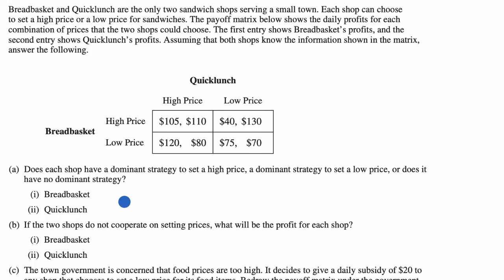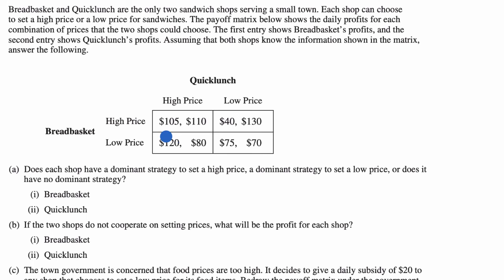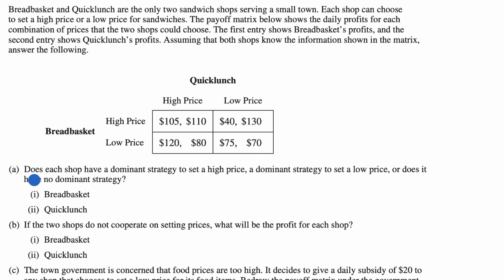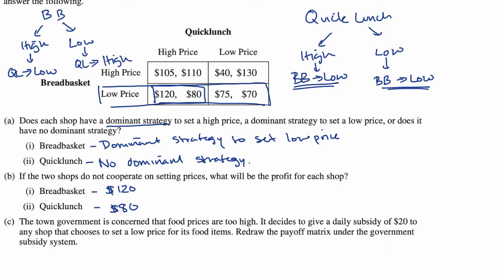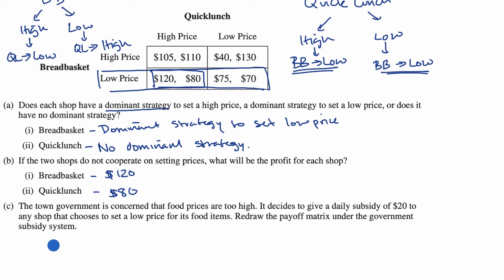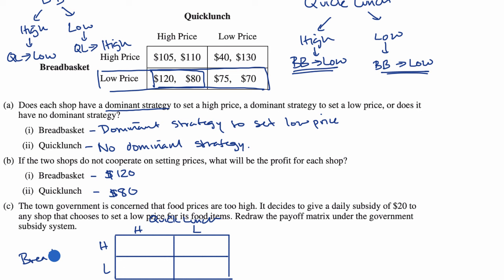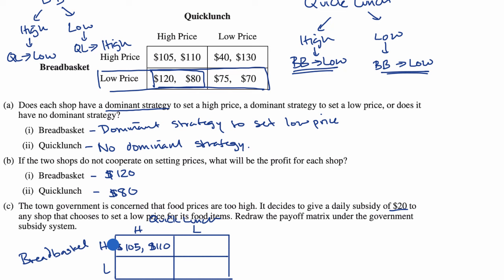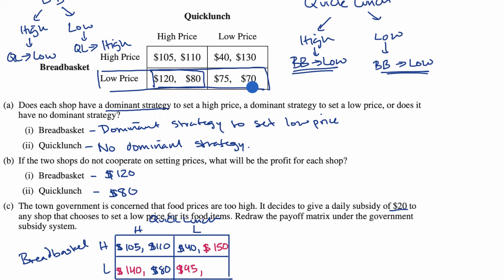Game theory worked example from A P Microeconomics